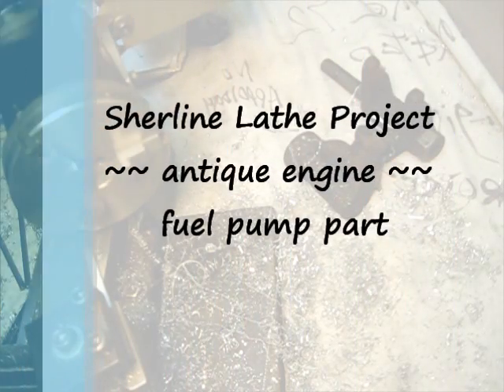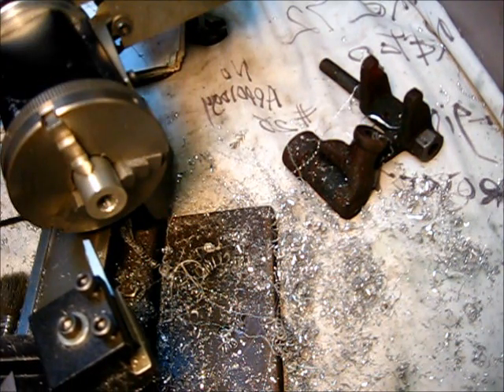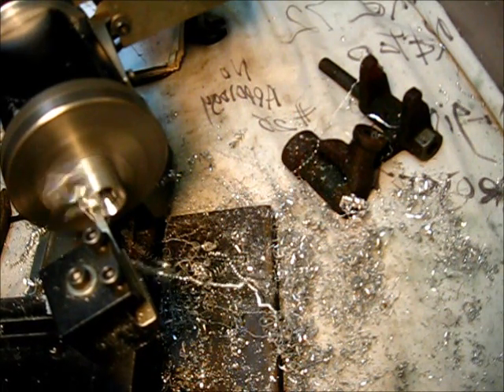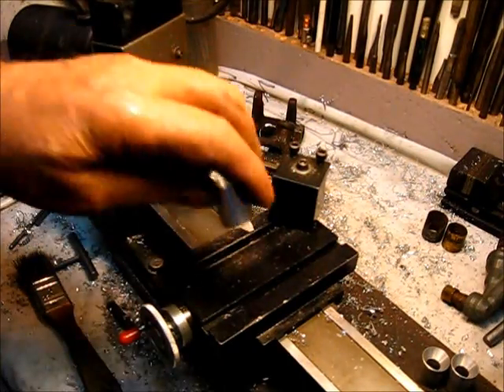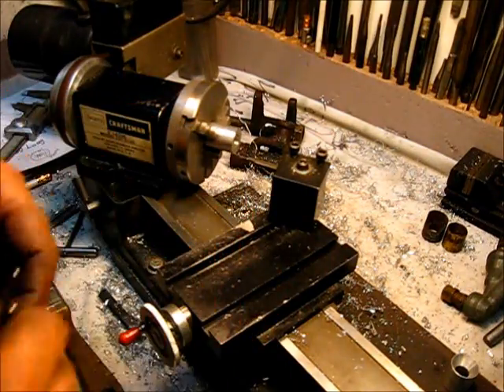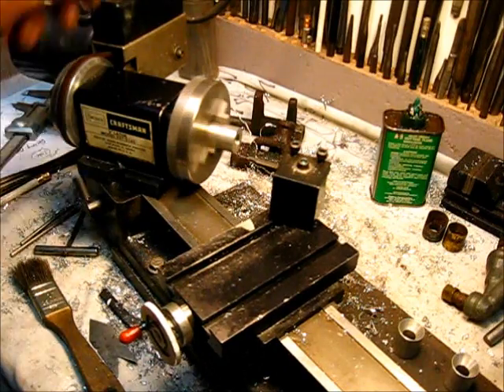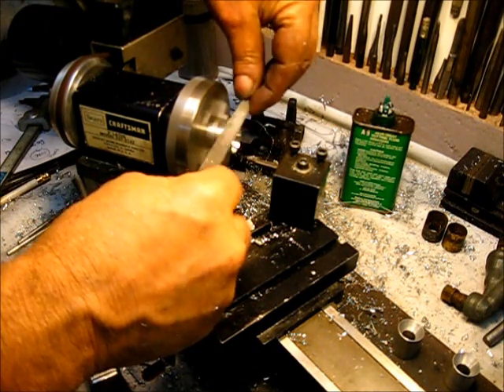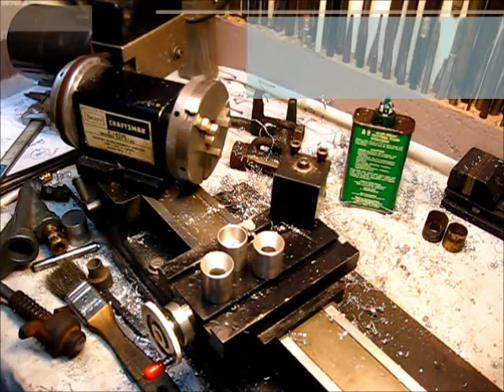Sherline Lathe Project / antique engine fuel pump part 5of5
,,,,, for the want of a packing gland a fuel pump was lost,, for the want of a fuel pump an engine was lost,, for the want of an engine,,, and the old Chinese proverb goes on,, but to put an end to this short side trip I will just say we got parts, now let's get on with the show,, the lathe is an early model Sherline, sold by Sears, with a Craftsman decal,,, the parts, made from 6061 aluminum are for a McCormick Deering, type "m", 1-1/2 hp, flywheel engine, made by the International Harverster Co,,, leave a comment, subscribe, pass it on, this has been 5of5,,,,, and the show goes on,